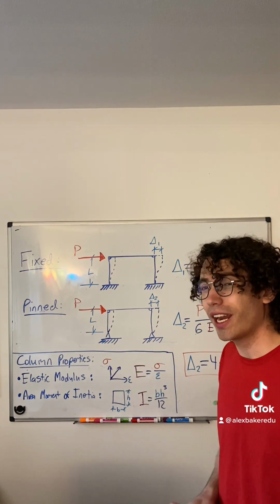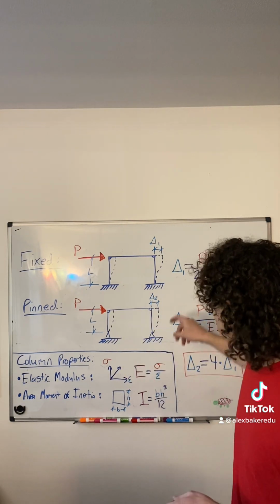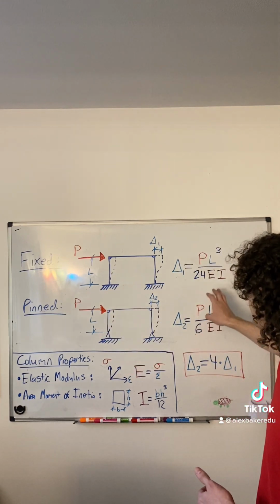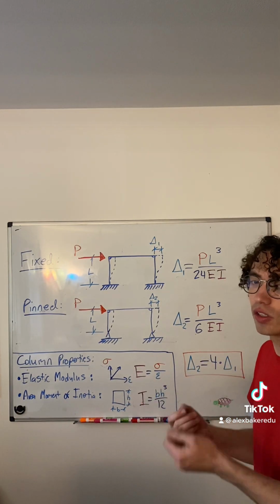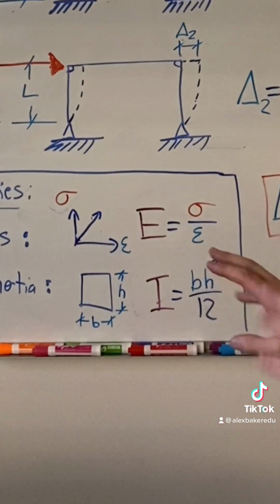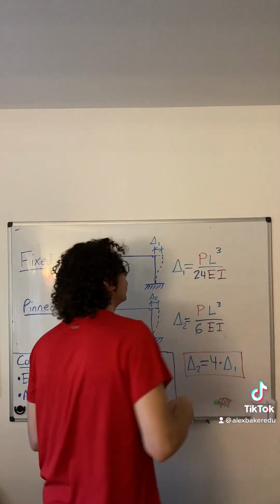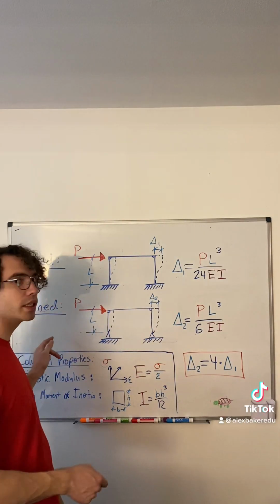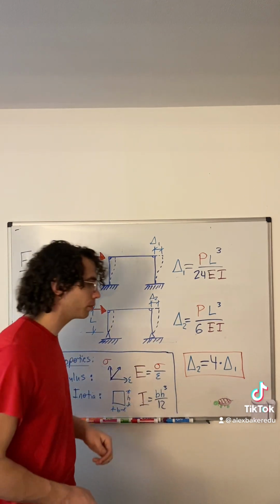Demonstration of soft-story collapse mechanism due to pinned column base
A pinned column base is 1/4 as stiff as a fixed column base. In this video I demonstrate what collapse looks like for a fixed and pinned building, and explain the mathematics behind the phenomenon.